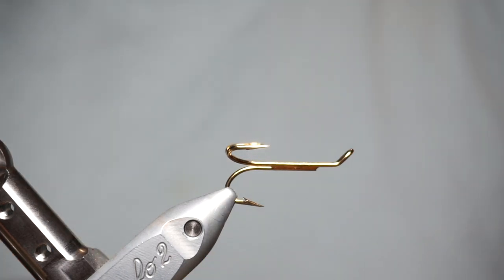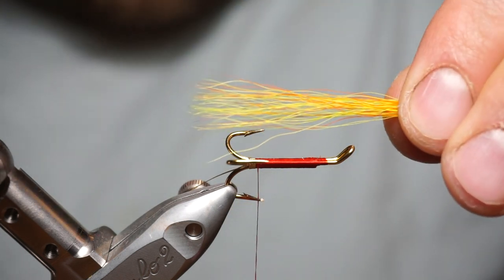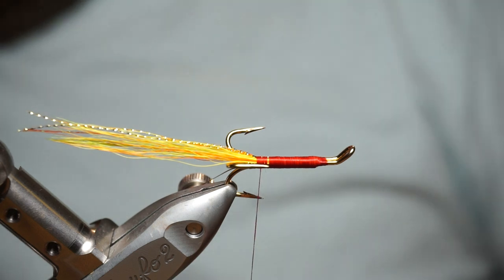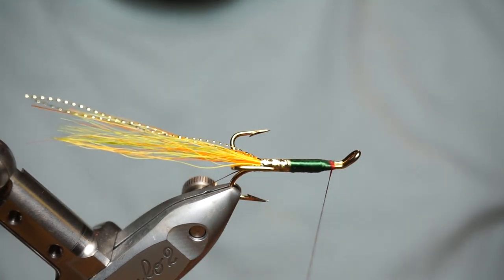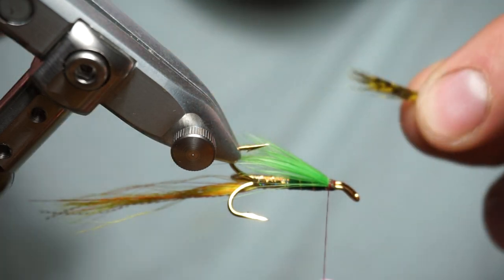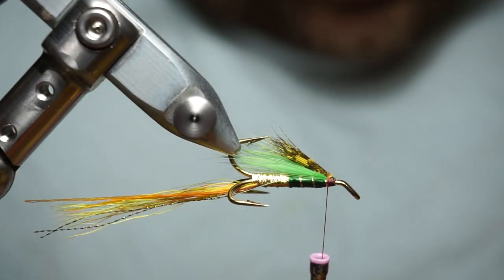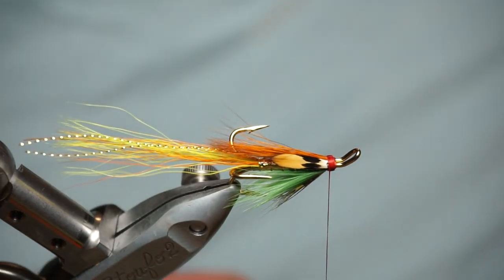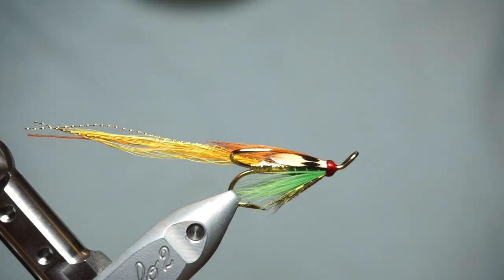tying the green highlander salmon fly (hairwing variant)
silverbarsalmonflies green highlander salmon fly, hairwing variant tied on an esmond drury size 6 treble hook.